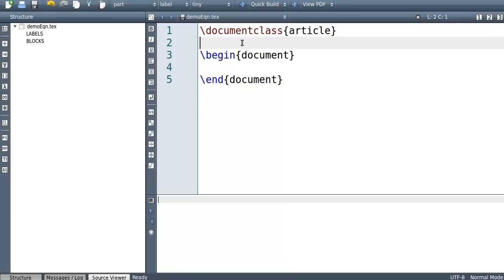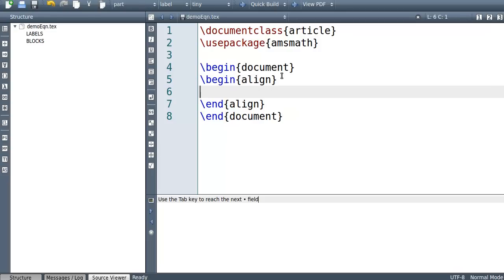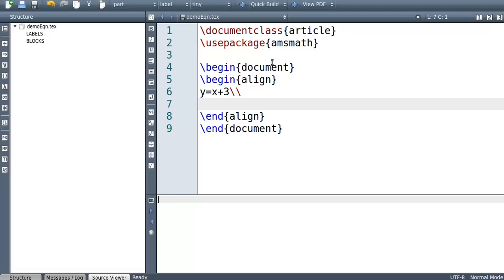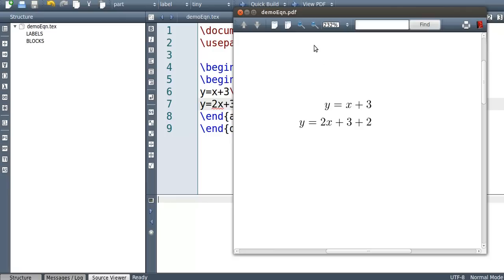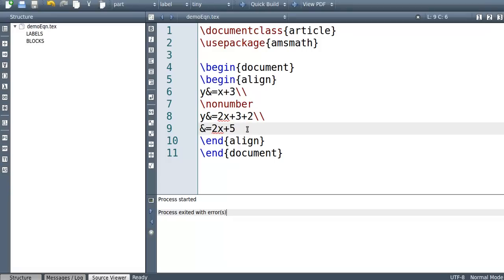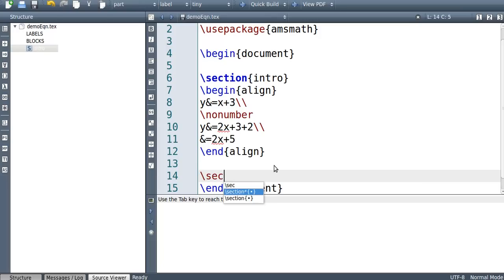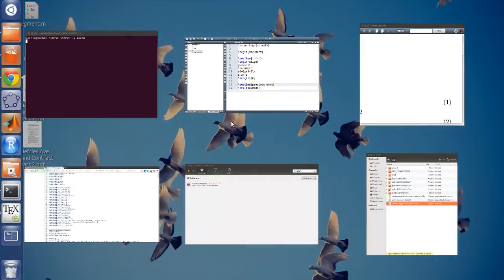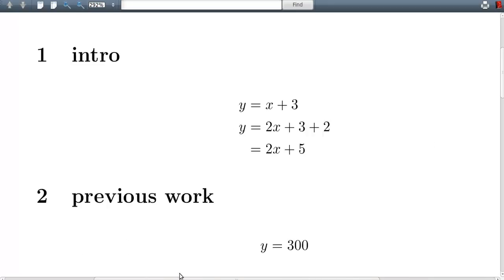LaTeX Equations Part I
Tutorial on how to include equations in LaTeX documents